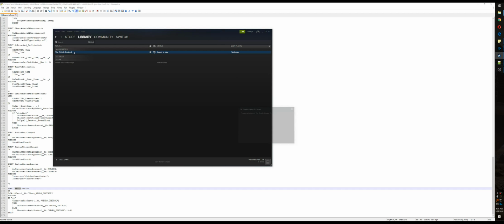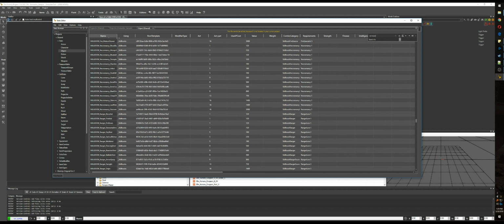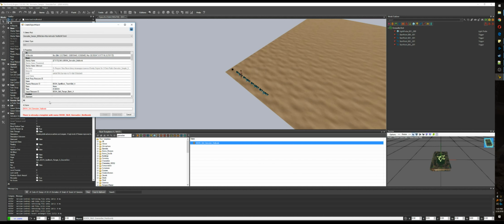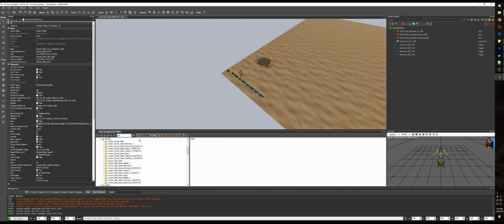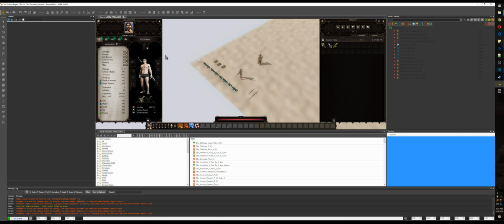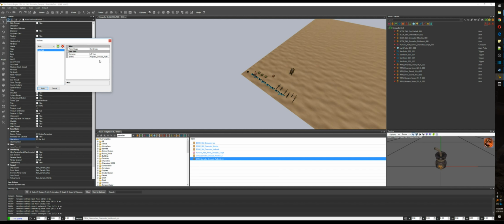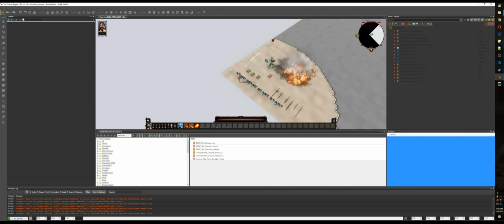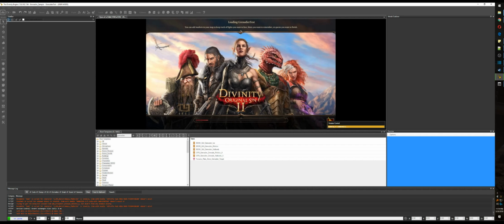Divinity Engine 2 Spell Creation Tutorial (Grenade spells) HD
Re-uploaded in higherish quality

How to create a spell in Divinity Engine 2 - this specific example is about creating a grenade spell (modifying a stock spell to your specifications more accurately). I know I go through everything very quickly - feel free to slow down the playback or watch it multiple times. I will answer questions in the comments.